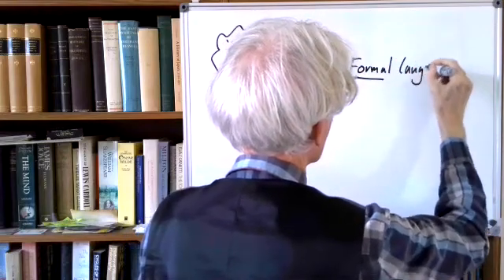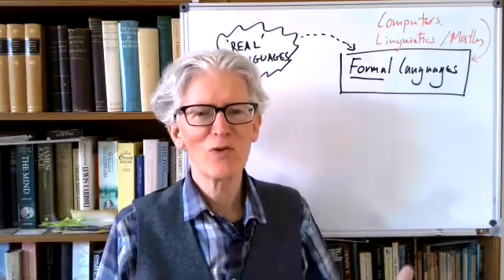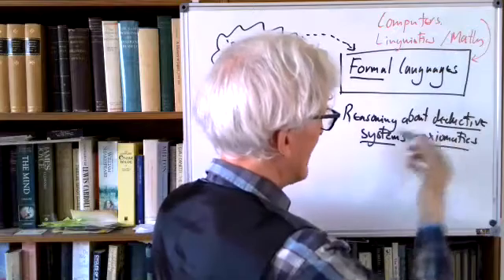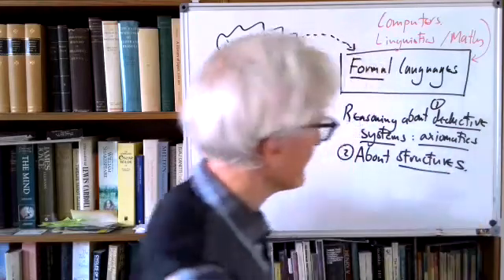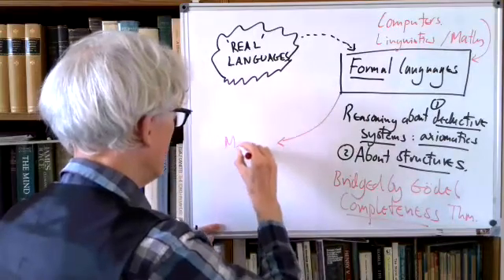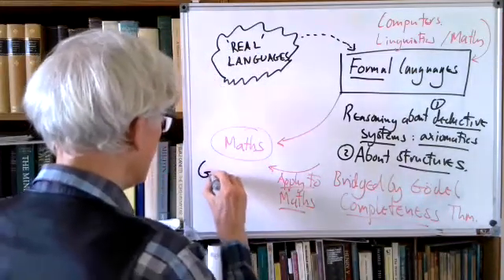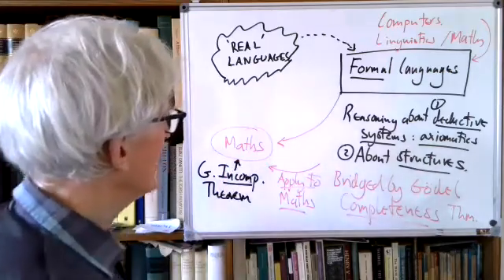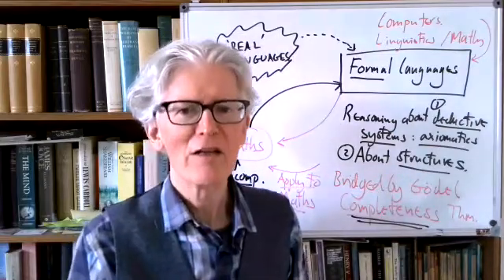Log16 Part 1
Lecture 16 part 1 Overview: Course Aims